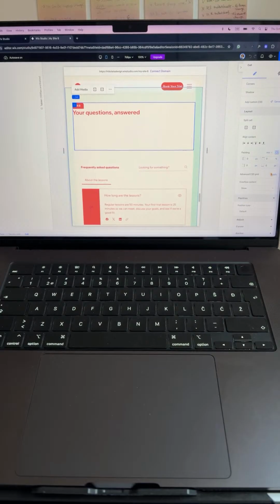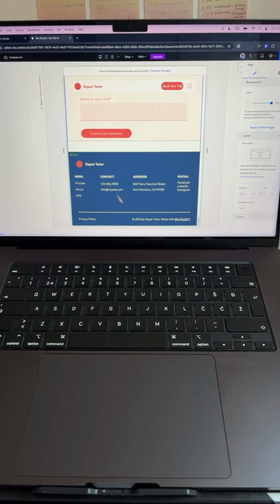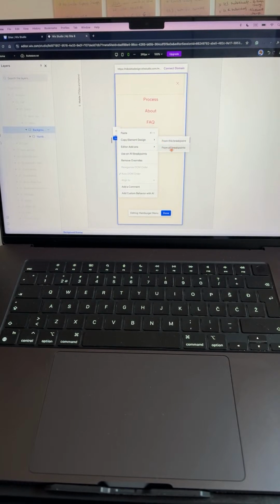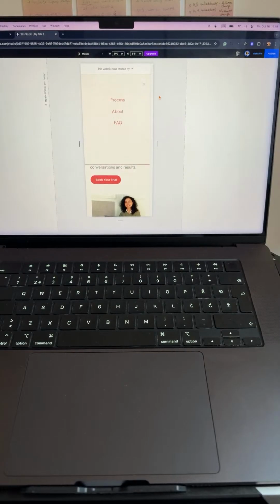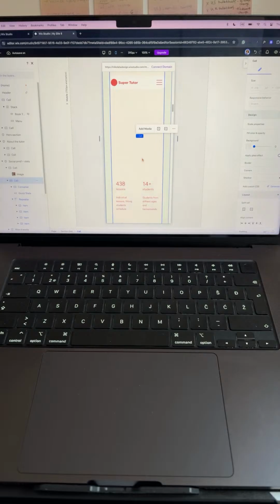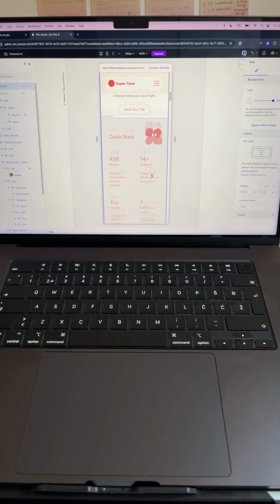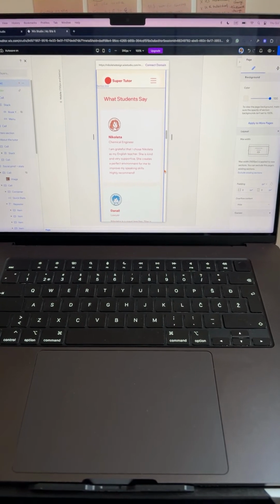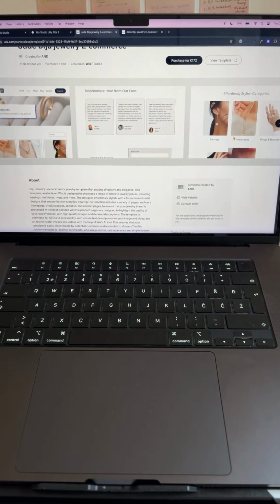Can This Website Be Fully Responsive?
One or two more sessions and we will have the template ready for submission to @WixStudio